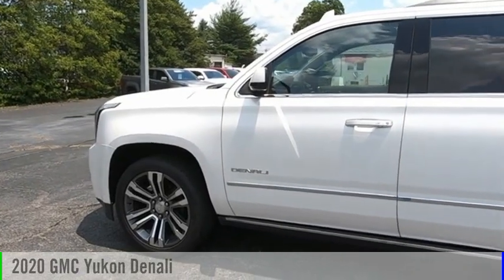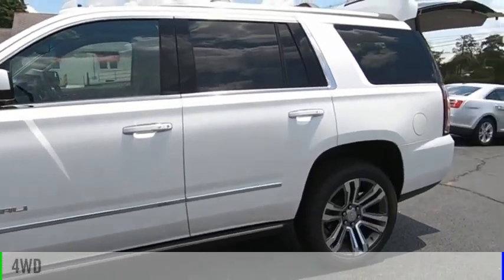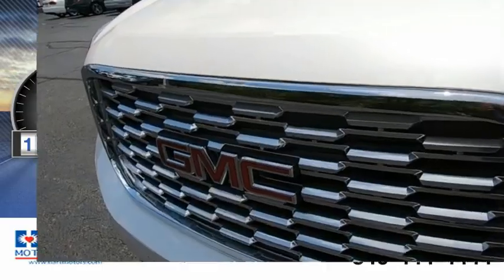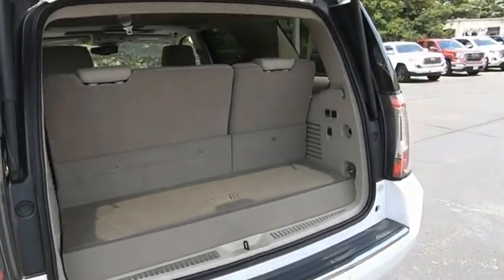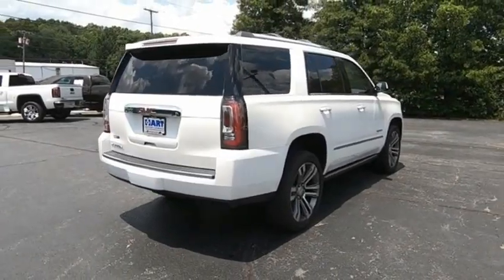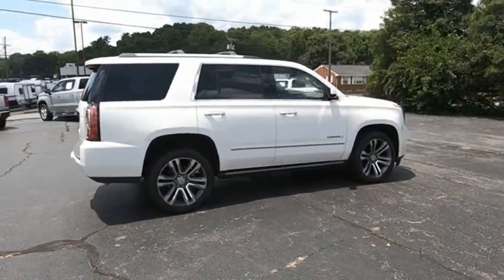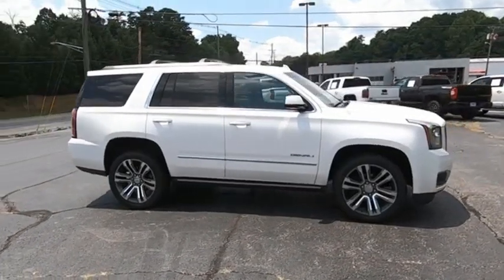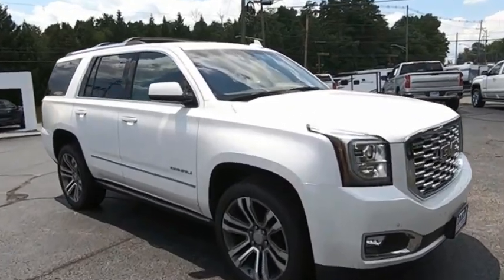2020 GMC Yukon Salem VA P020818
2020 GMC Yukon Denali

Hart Motors
1341 East Main Street